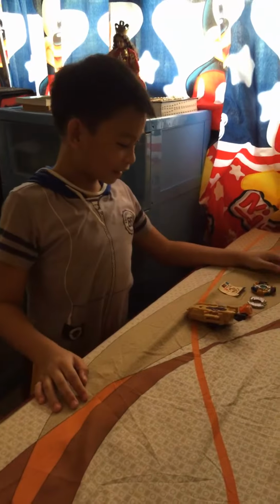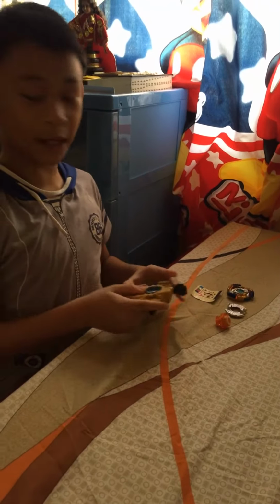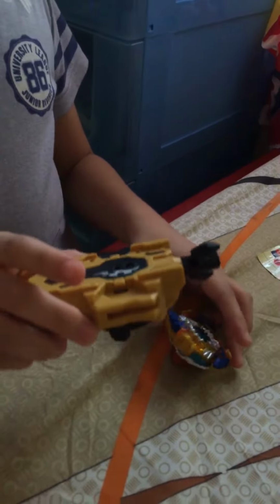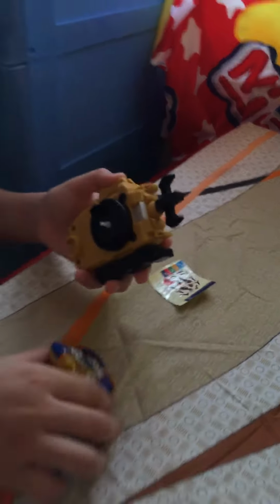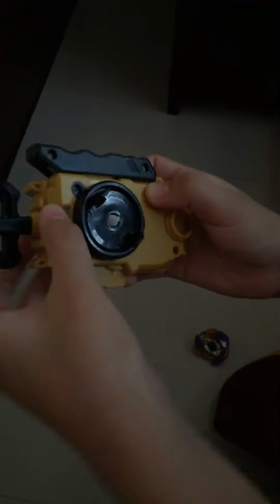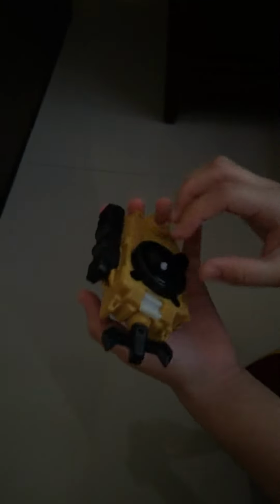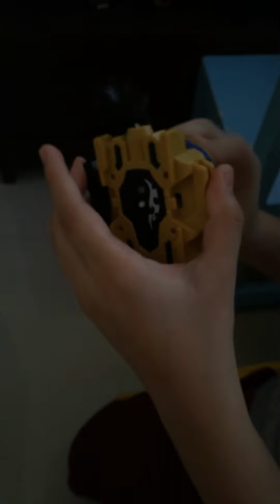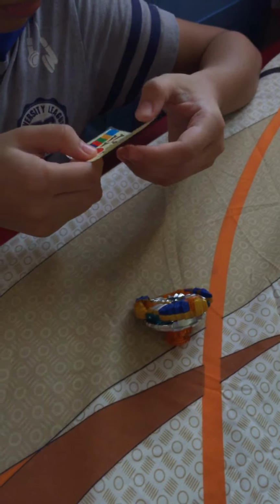Yuan’s Geist fafnir